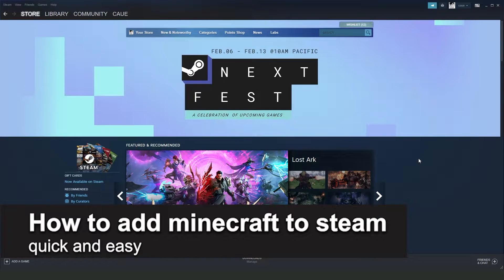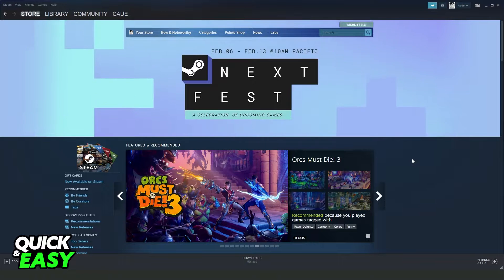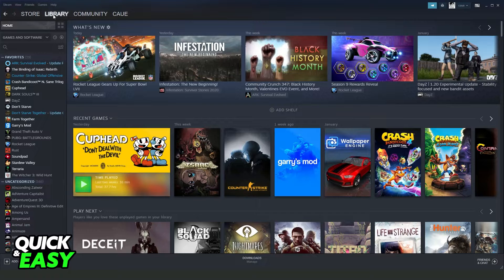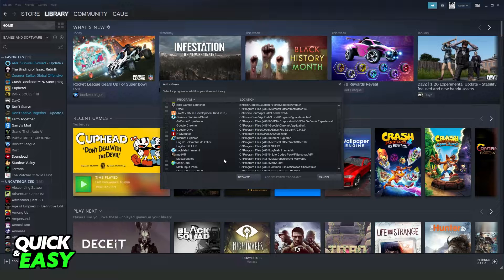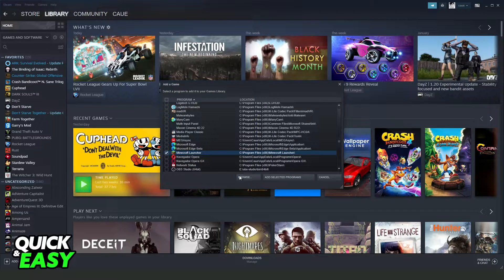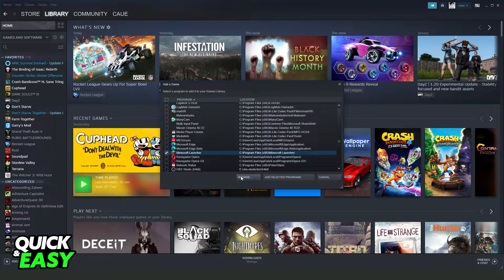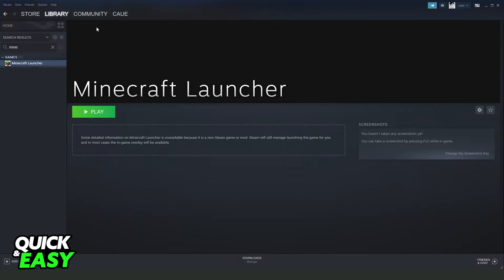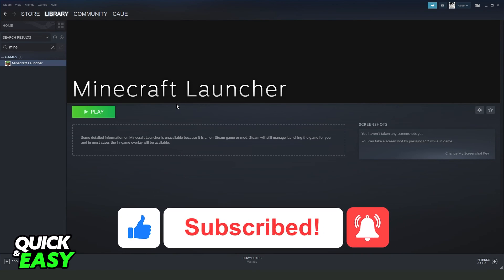How To Add Minecraft To Steam 2025 - Step By Step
In this video I will show you how to add minecraft to steam 2025.

I hope I have helped you with the video!